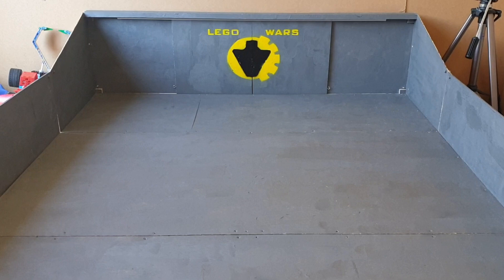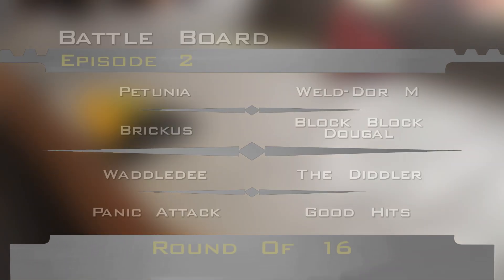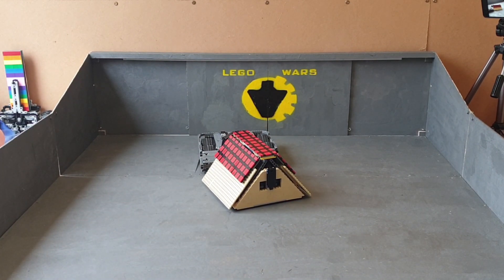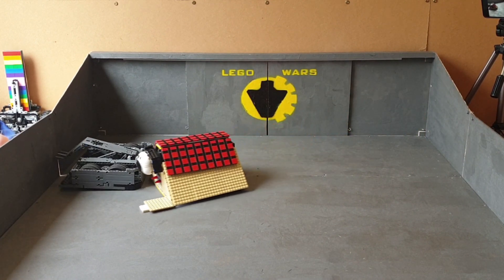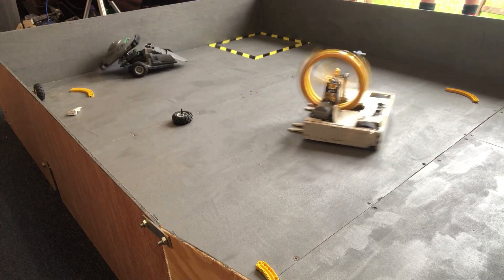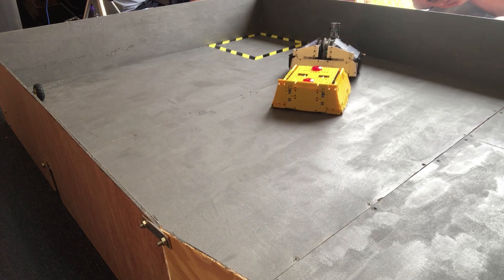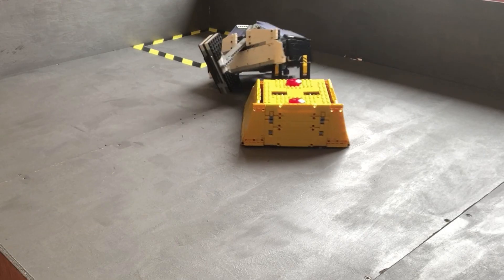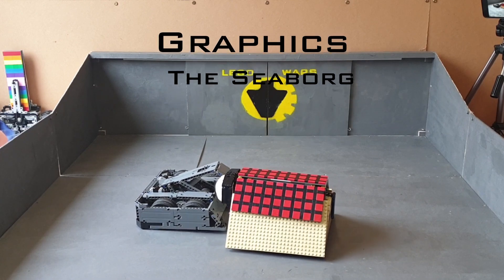Lego Wars Series 1 Episode 2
Episode 2: Anderson Loses The Plot.

Welcome to Lego Wars! Tonight see's 4 more fights to complete the round of 16. The robots include dangerous spinners, sturdy axes and the best boi. All this and more to look forward to!